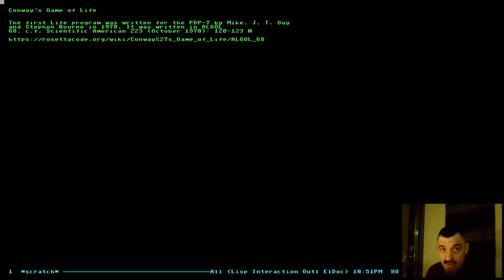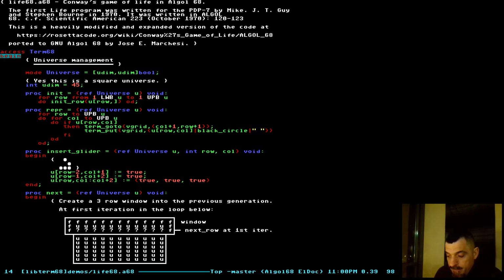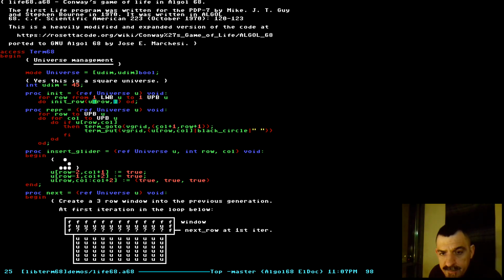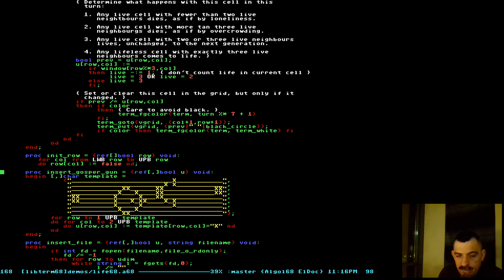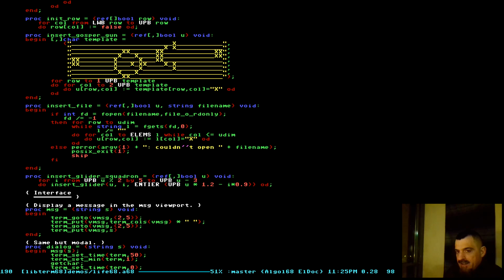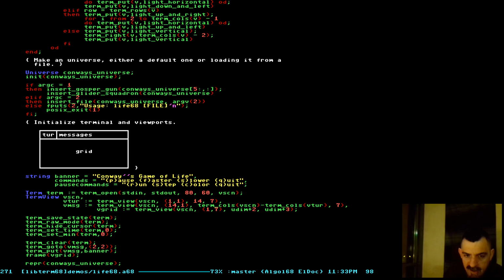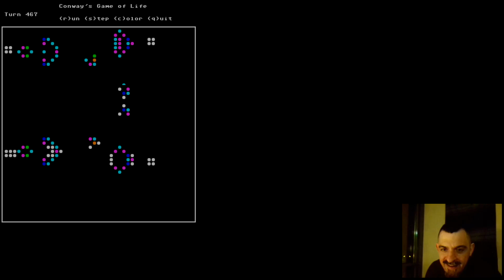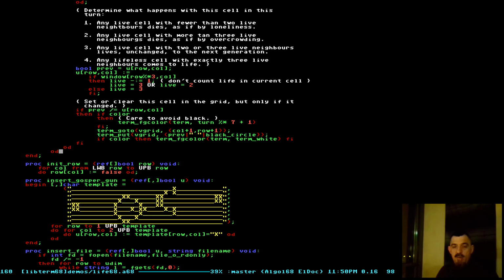Conway's Game of Life in Algol 68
We got the Game of Life implementation in Algol 68 and ported it to GNU Algol 68.